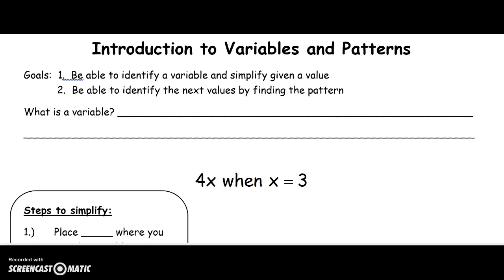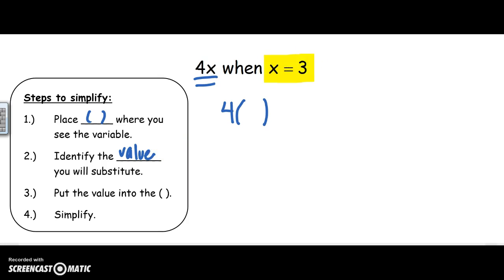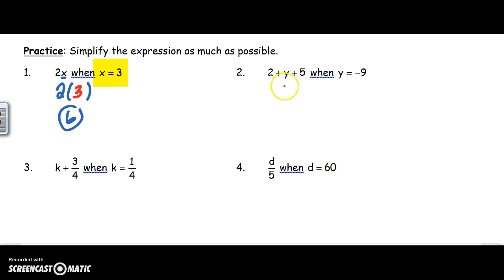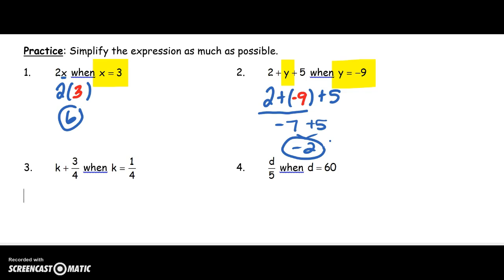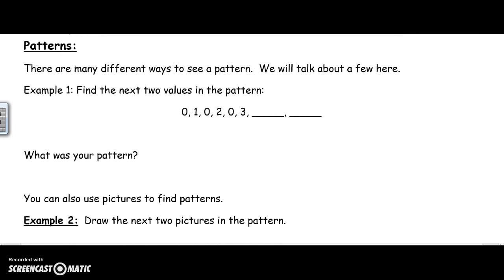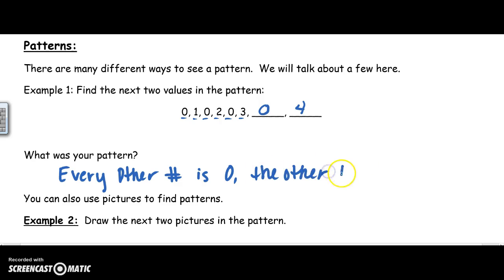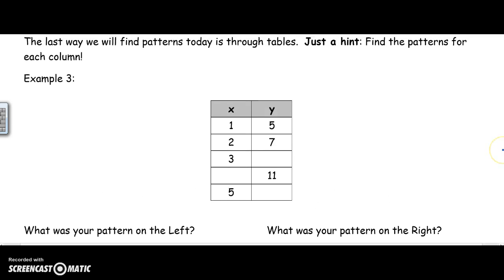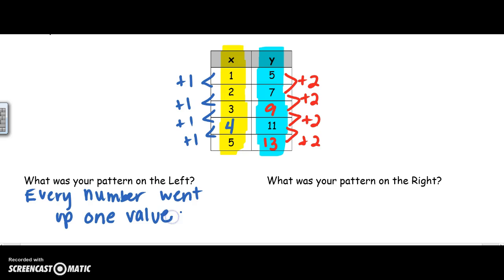Introduction to Variables and Patterns